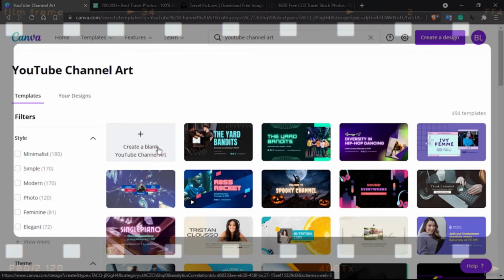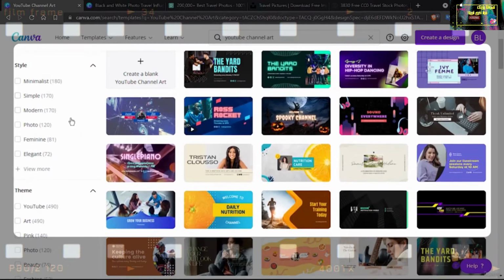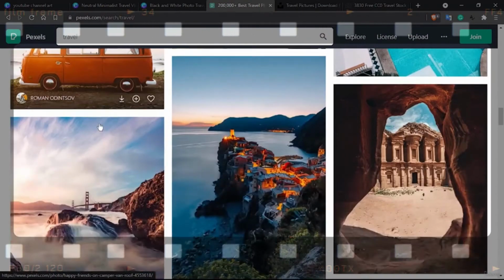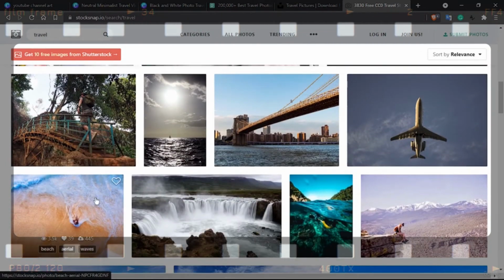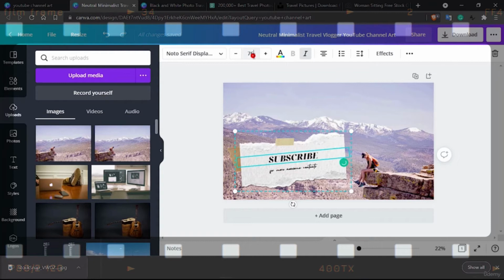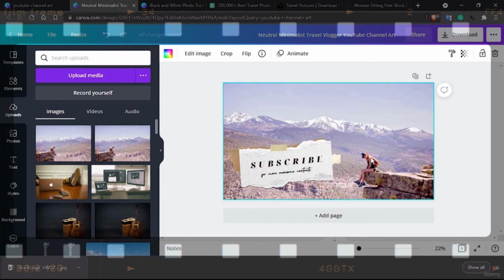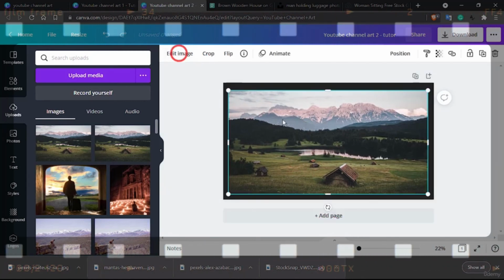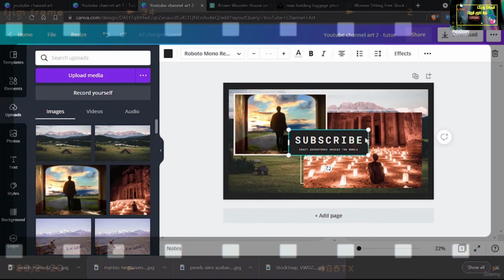CANVA-ZERO to HERO (1.YouTube Channel Art design)